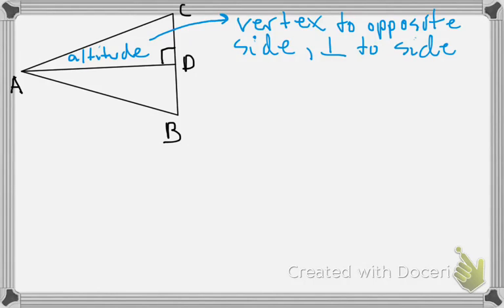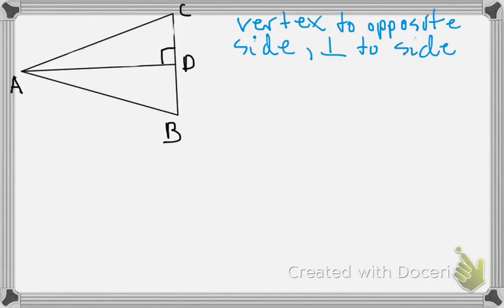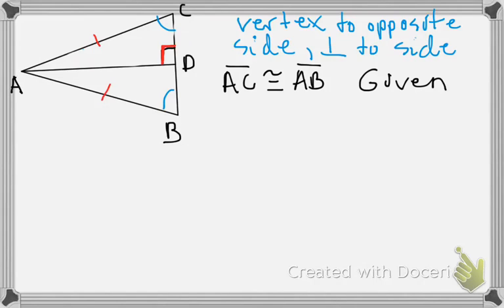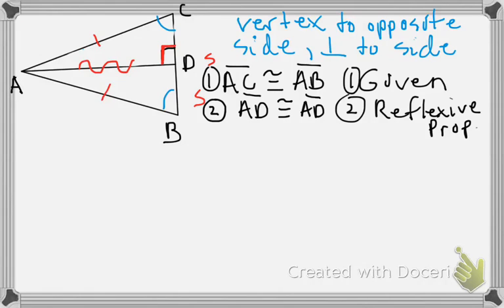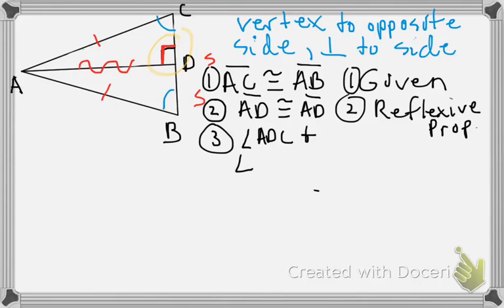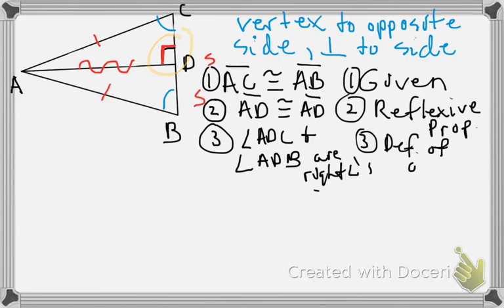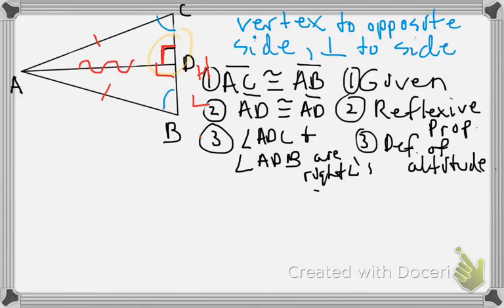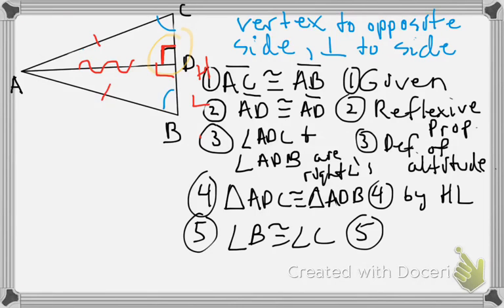4.7 example 2b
4.7 example 2b